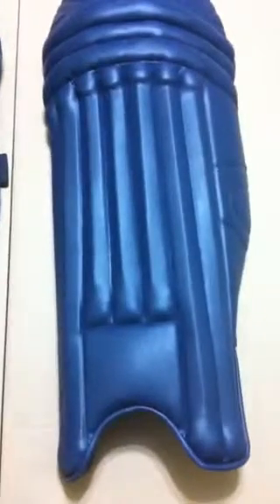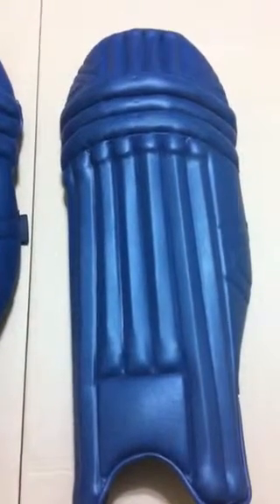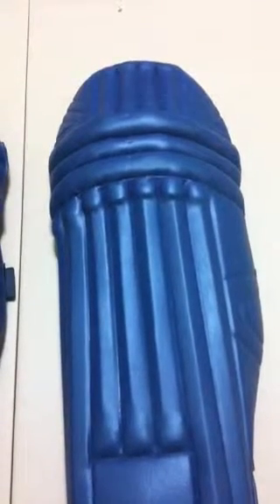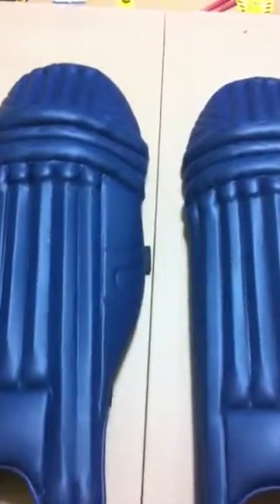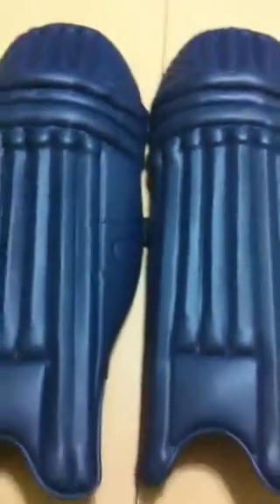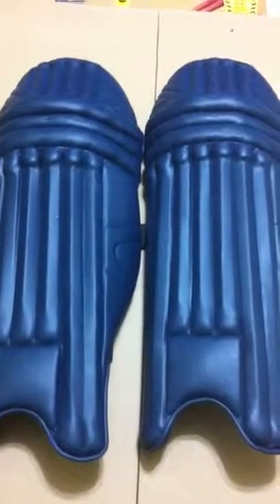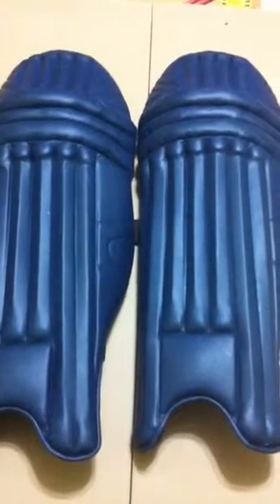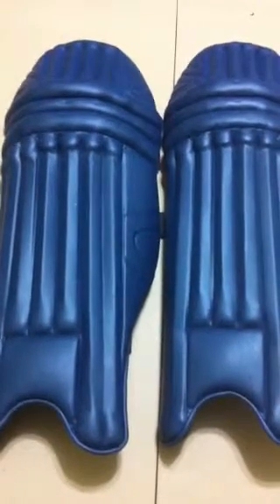Colored cricket batting pads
Navy blue colored pads